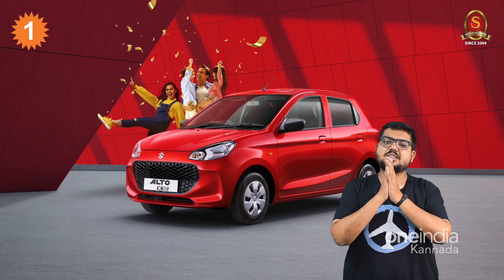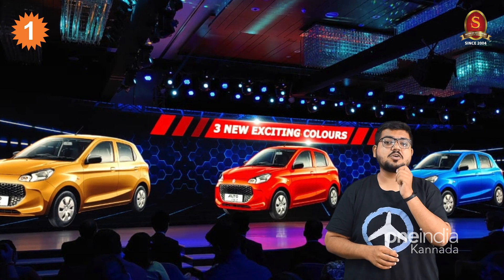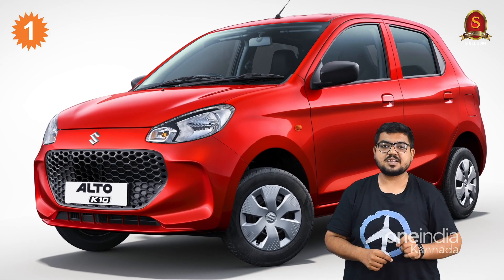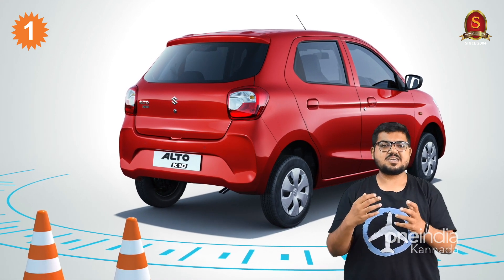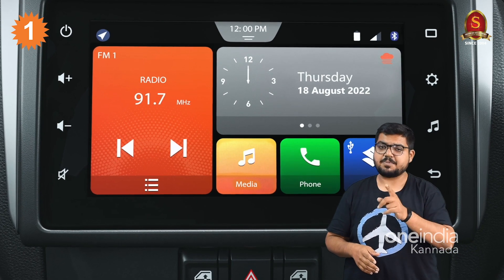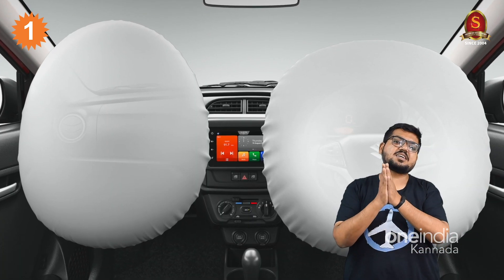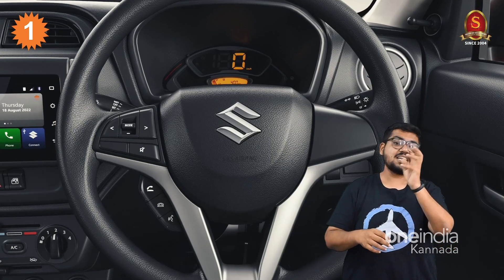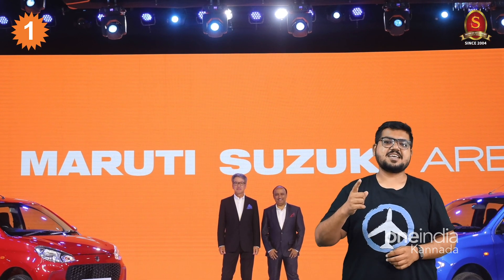Maruti Alto K10 ಕೇವಲ 3.99 ಲಕ್ಷದಲ್ಲಿ , ಕಾರ್ ಹೇಗಿದೆ | *Auto | OneIndia Kannada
Maruti Alto K10 was launched in India. India’s most-loved hatchback is now revamped with a new 1-Litre Dual-jet VVT engine that is powerful and efficient at the same time. 2022ರ ಮಾರುತಿ ಸುಜುಕಿ ಆಲ್ಟೊ ಕೆ10 ಭಾರತದಲ್ಲಿ ಬಿಡುಗಡೆಯಾಗಿದ್ದು, ಹೊಸ ಹ್ಯಾಚ್‌ಬ್ಯಾಕ್ ಮಾದರಿಯು ಇದೀಗ 1.0 ಲೀಟರ್ ಡ್ಯುಯಲ್-ಜೆಟ್ ವಿವಿಟಿ ಎಂಜಿನ್‌ನೊಂದಿಗೆ ಪರಿಷ್ಕರಿಸಲಾಗಿದೆ. ಜೊತೆಗೆ ಹೊಸ ಆಲ್ಟೊ ಕೆ10 ಮಾದರಿಯು 7-ಇಂಚಿನ ಇನ್ಫೋಟೈನ್‌ಮೆಂಟ್ ಡಿಸ್ಪ್ಲೇ ಸೇರಿದಂತೆ ಹಲವು ಹೊಸ ಉಪಕರಣಗಳನ್ನು ಮತ್ತು ಸುಧಾರಿತ ವಿನ್ಯಾಸ ಸೌಲಭ್ಯ ಹೊಂದಿದೆ. ಹಾಗಾದರೆ ಹೊಸ ಮಾರುತಿ ಸುಜುಕಿ ಆಲ್ಟೊ ಕೆ10 ಮಾದರಿಯಲ್ಲಿ ಇನ್ನು ಯಾವೆಲ್ಲಾ ವಿಶೇಷತೆಗಳಿವೆ ಎನ್ನುವುದನ್ನು ತಿಳಿಯಲು ಈ ವೀಡಿಯೋ ವೀಕ್ಷಿಸಿ.

𝐀𝐛𝐨𝐮𝐭:

Oneindia Kannada is an online portal that brings you the latest breaking news in Kannada across – India, World, Politics, Sports & Current Affairs.